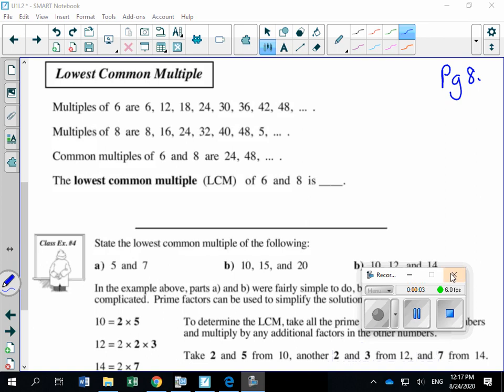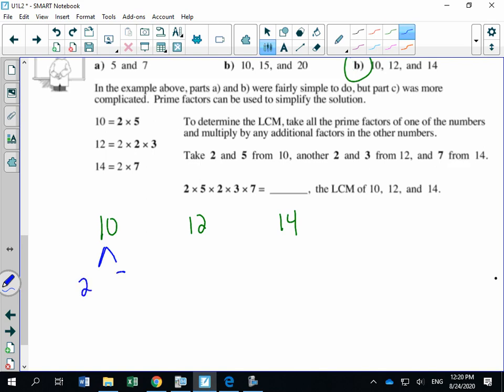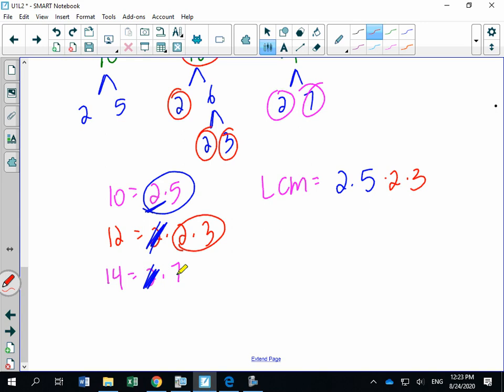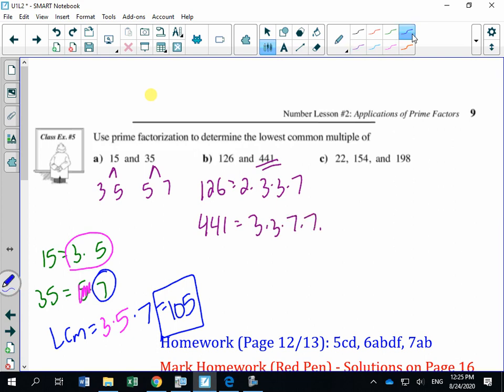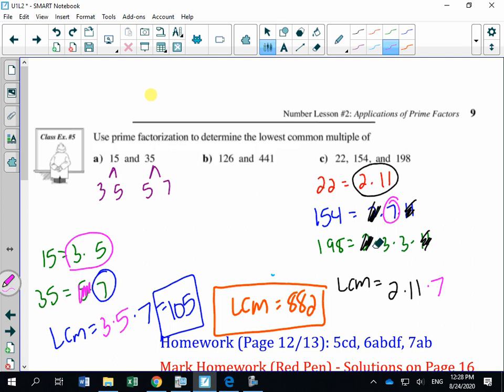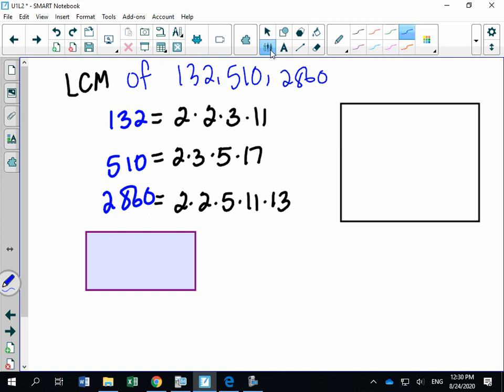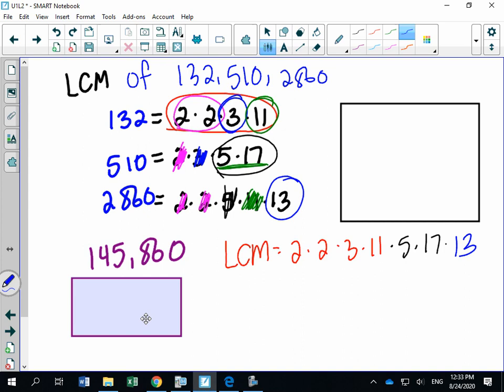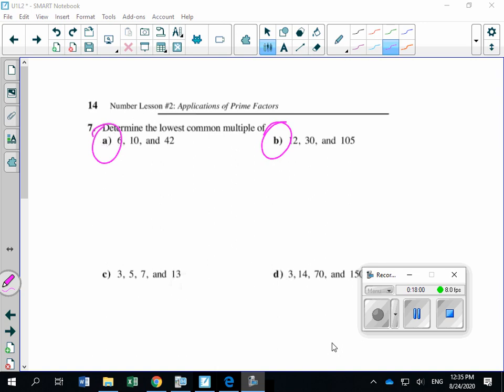Numbers Lesson 2 Part 2 - App of Prime Factors LCM